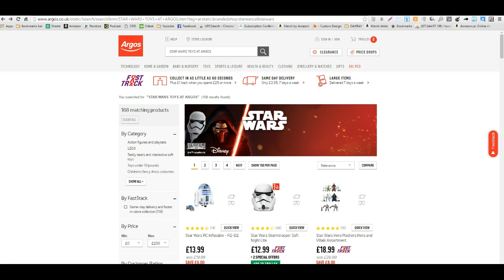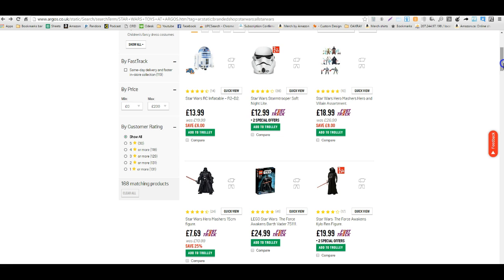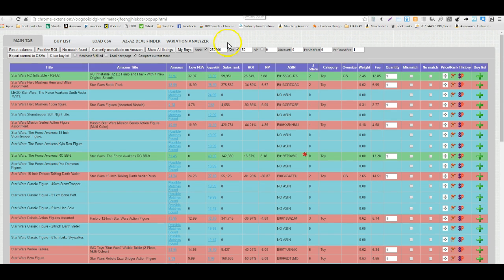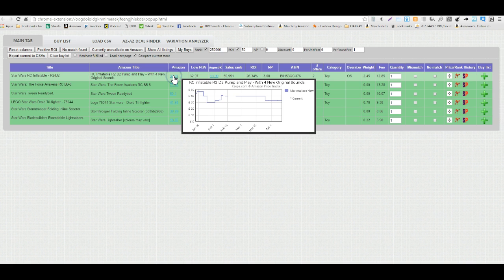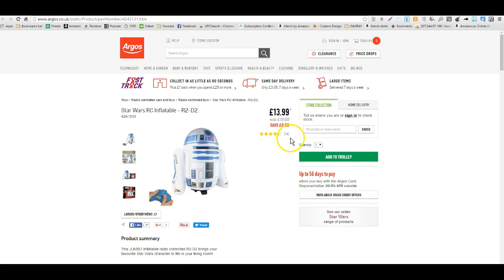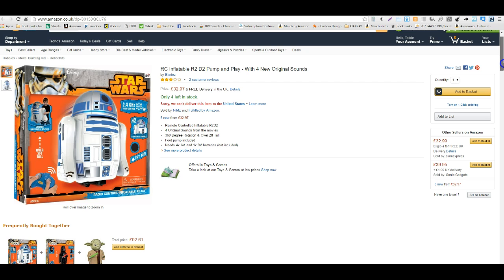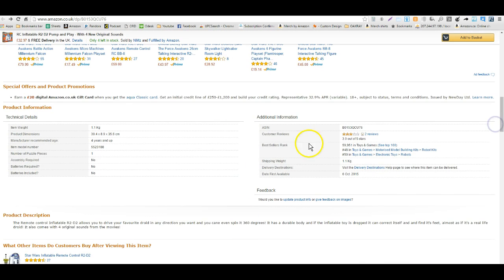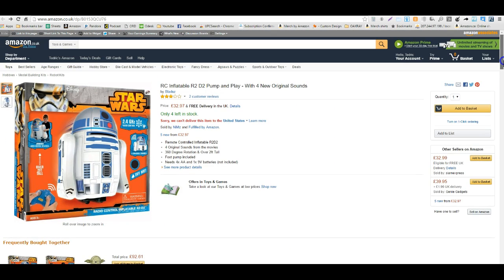How to Use OAXRAY on Argos.co.uk for Amazon Fba Online Arbitrage Resellers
Oaxray is a tool for Amazon FBA resellers to find inventory using online arbitrage.  Sellers can also use it to do retail arbitrage by looking for local items for sale.  You can quickly tell what sells on Amazon and how much you can make from many different retailers.  Our videos serve as Amazon fab tutorials to help you make buying decisions faster.  If you are looking to work from home and want to incorporate selling on Amazon then this is a great place to start.  The creators of the tool have over 20 years experience in eCommerce and have made money on Amazon selling on Amazon since 2008.